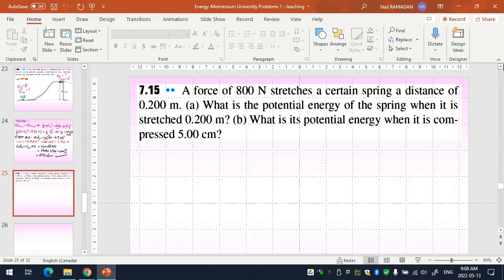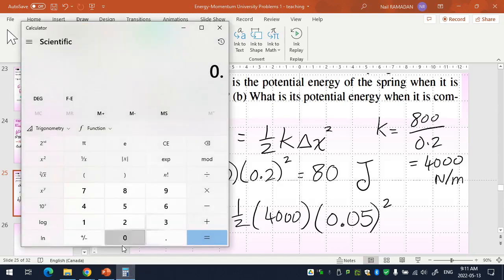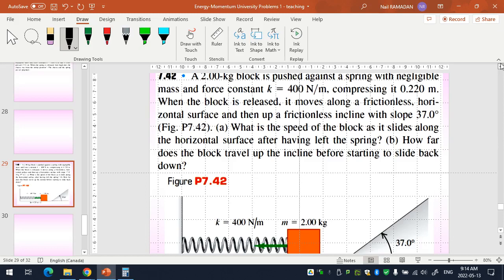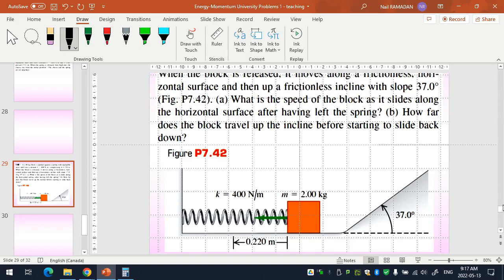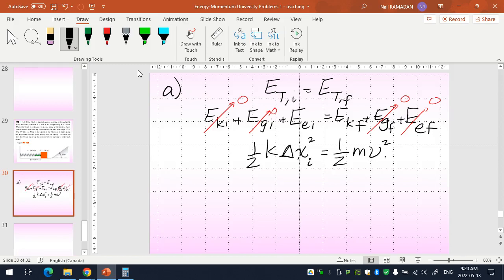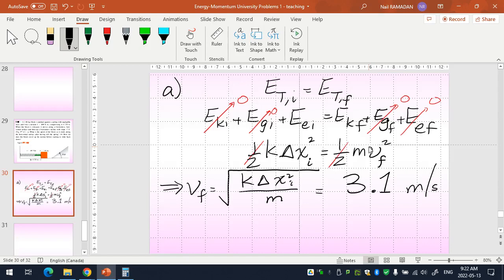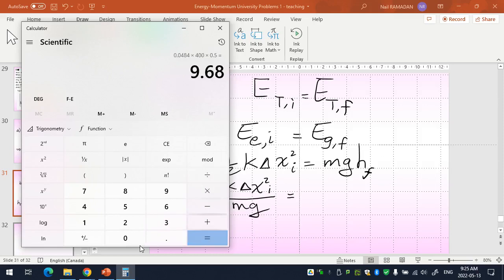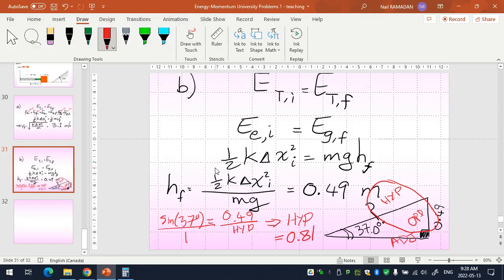uni probs (ch 7) #2